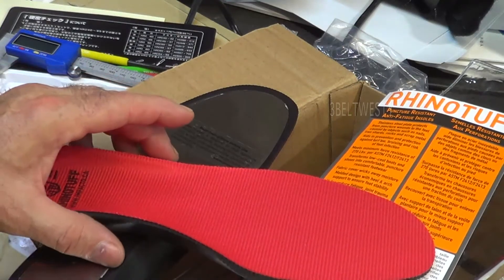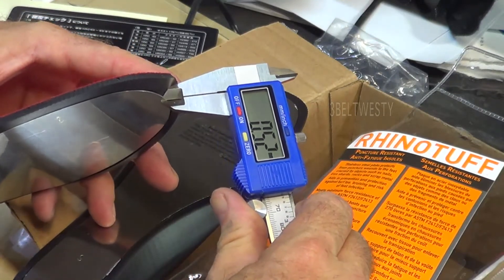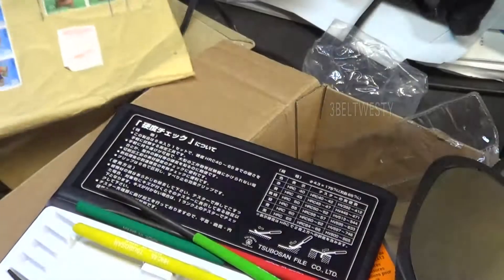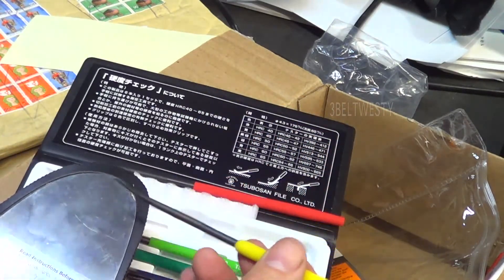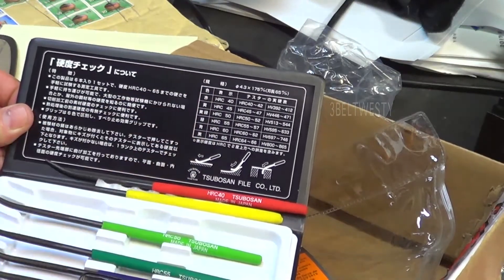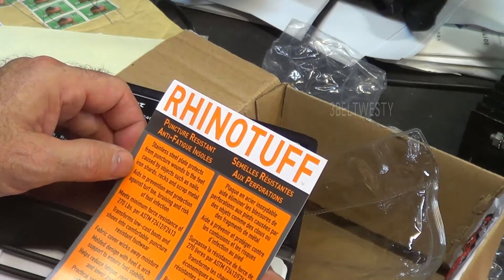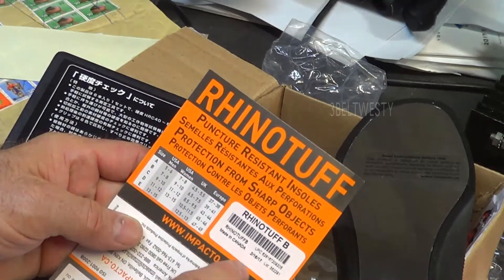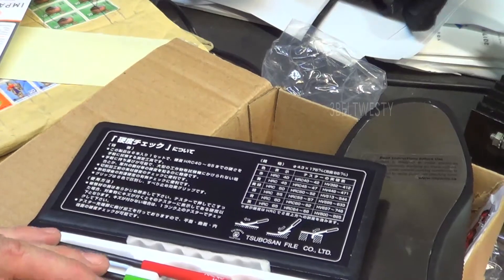Impacto Rhinotuff Steel Insoles Hardness test Tsubosan files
Punchure resistant insoles. Measuring hardness of stainless steel Insoles that are about 1/2 mm thick. 50 RHC file will scratch, 45 will not. Thus the hardness is between 45 to 50. The Tsubosan File Hardness set is made in Japan, the files are 40 to 65 and jump by 5 Rockwell hardness. One  draws the file across the object and it it is scratched, you drop down the lower number file. These tools are used to measure the hardness of knife blades, bearings, skate blades etc. One is scratching the item.